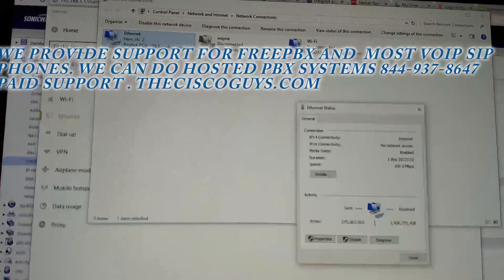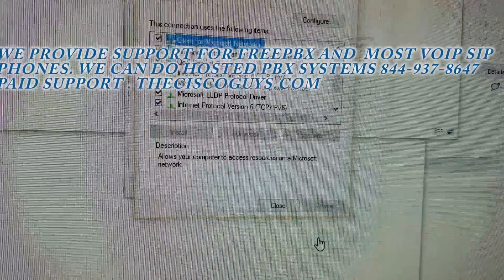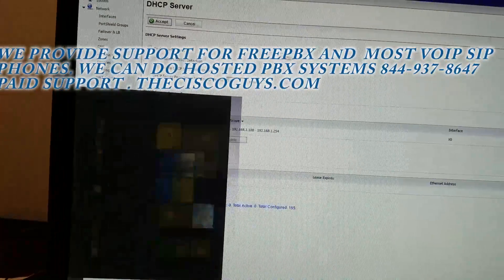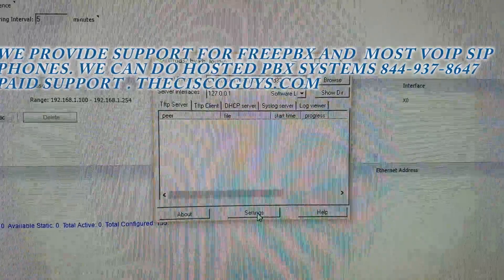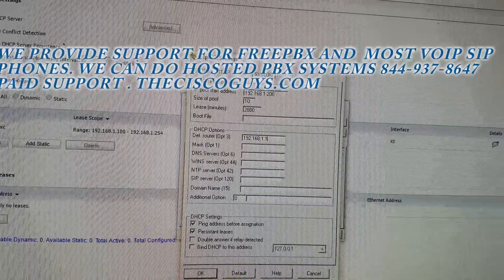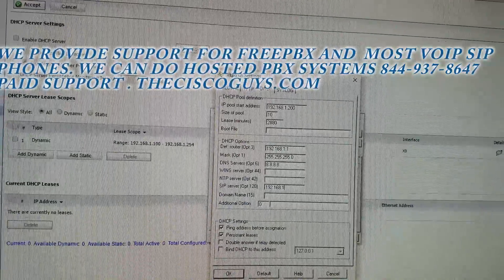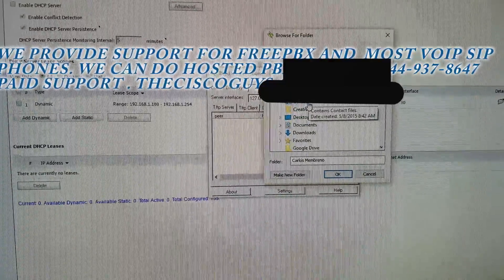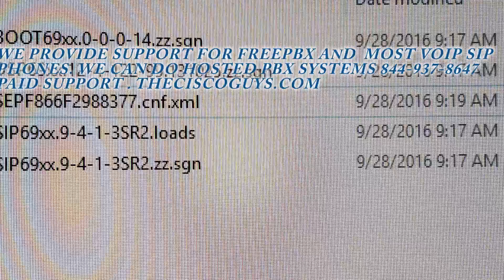Convert cisco 6921 6942 from SCCP to SIP super easy full instruction fix tutorial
1 open a new notepad file
2 open this link to copy the text inside of it
3 copy the text inside that file and save it liks this
SEPYOURMACADDRESS.cnf.xml sample SEP60F1896F2057.cnf.xml